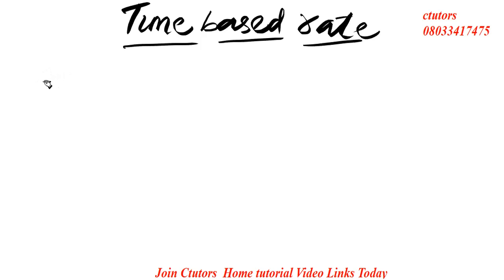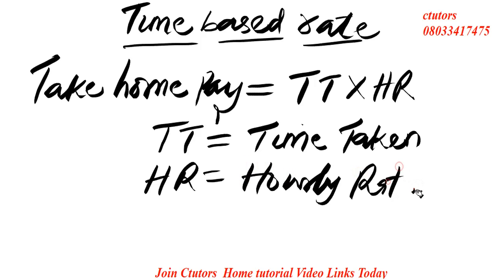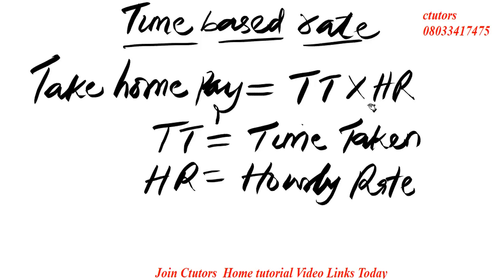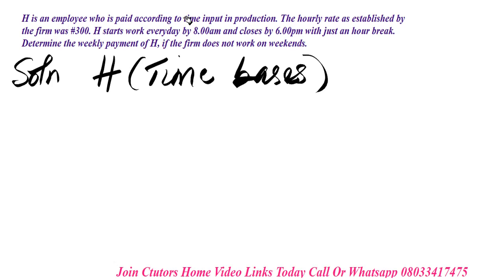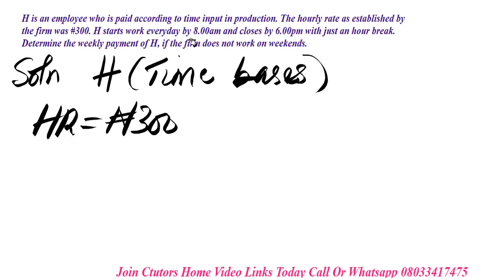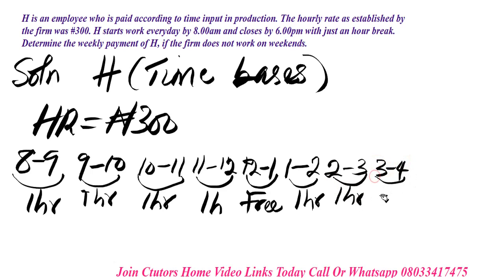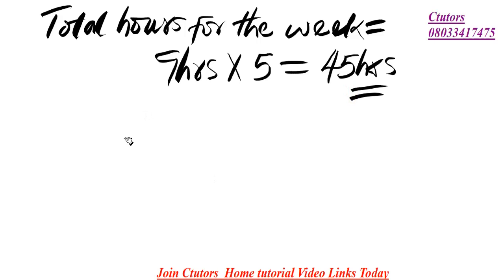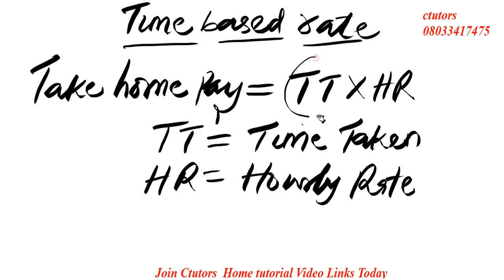LABOUR COSTING-Time Rate Video Clip A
This course is a very important topic under cost and management accounting. I took time to make sure that all the technical areas in determination of remunerations of employees were well defined and analysed to the extent that lay man can understand it.
The joy of doing a job is the financial benefit derived from it.
I explained all the methods of labor incentives in the package with effective engaging exercise in each method.